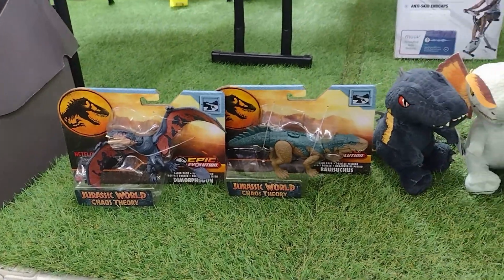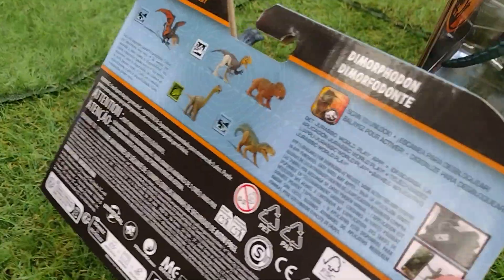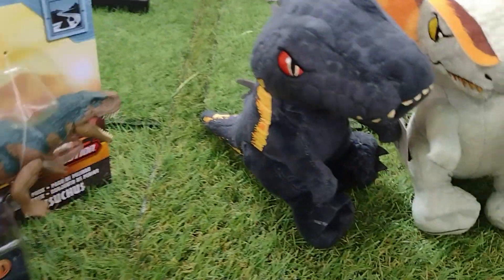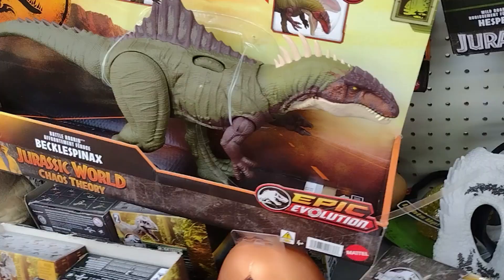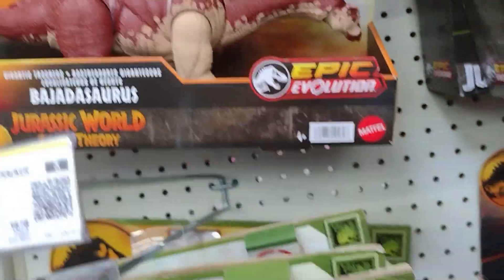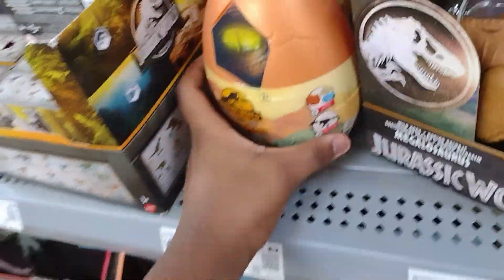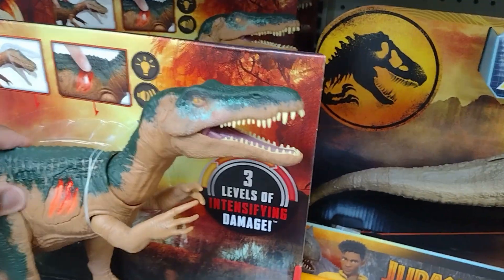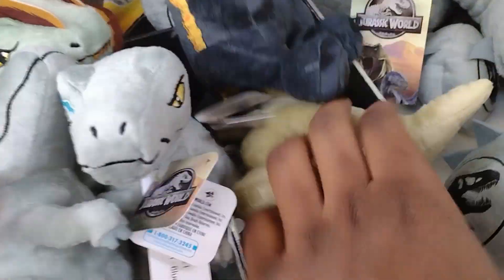Jurassic world Chaos Theory dinosaur toy hunt new danger pack Rauisuchus and dimorphodon